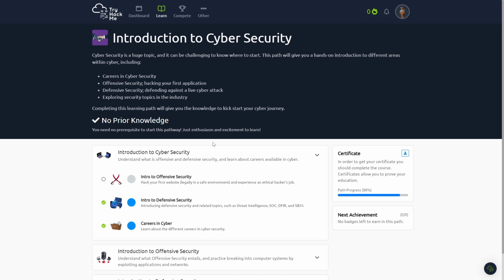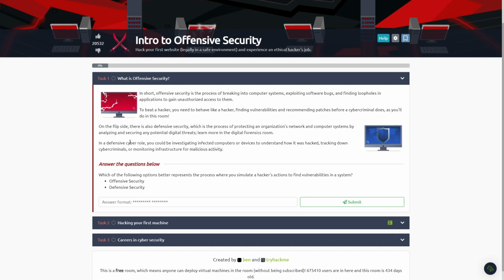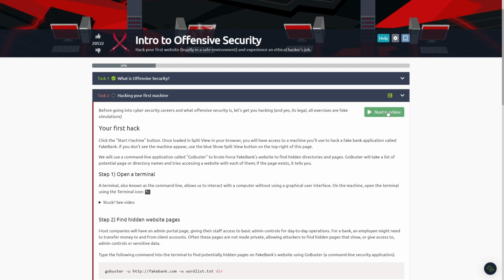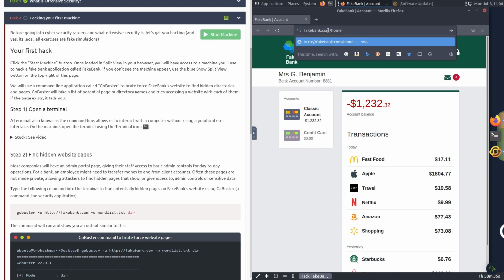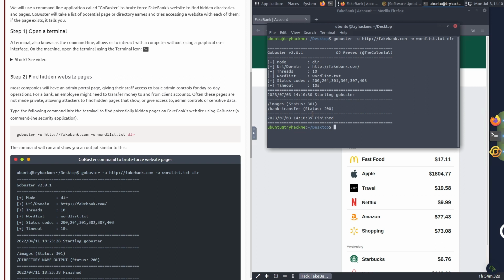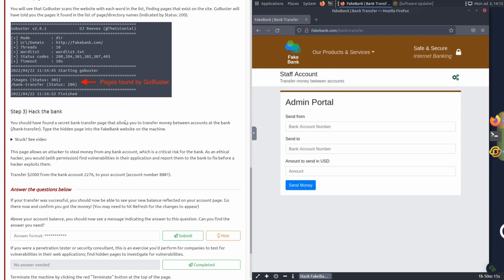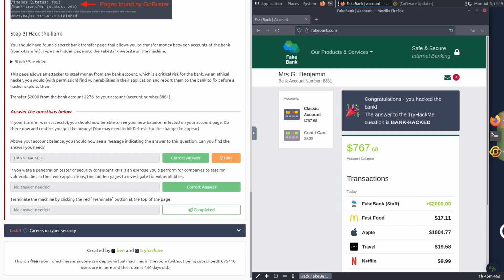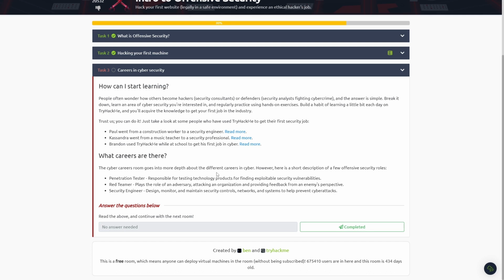Intro to Offensive Security - Introduction to Cyber Security Learning Path - TryHackMe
The second video for the Introduction to Cyber Security Learning Path from TryHackMe, Intro to Offensive Security.